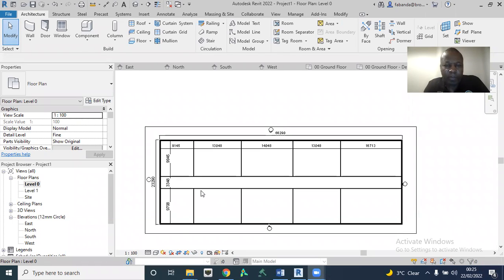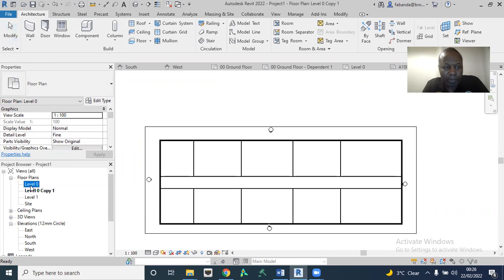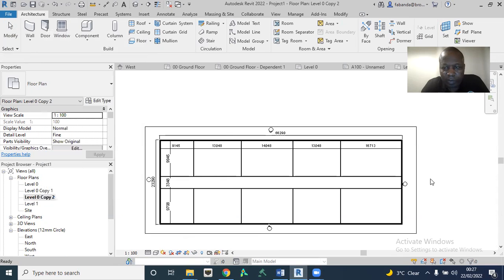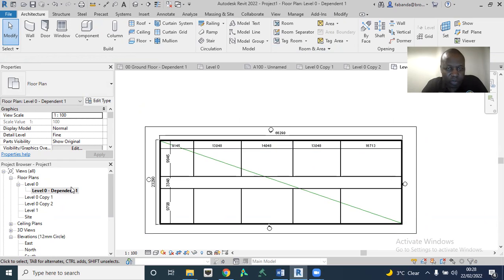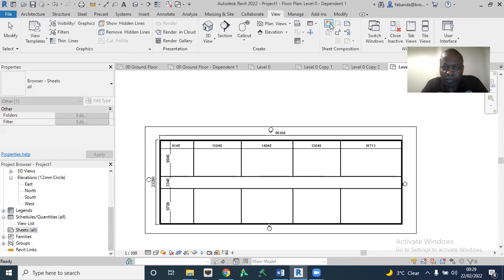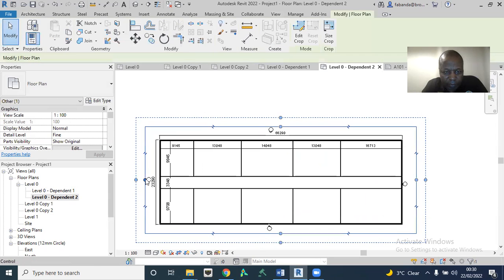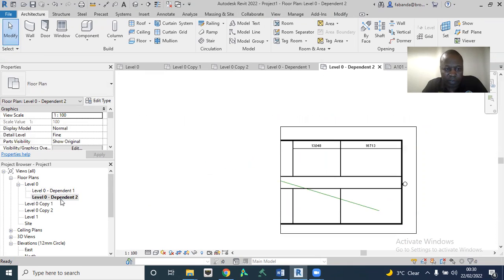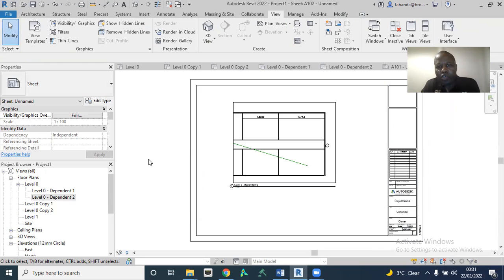Duplicating views in Revit 2022